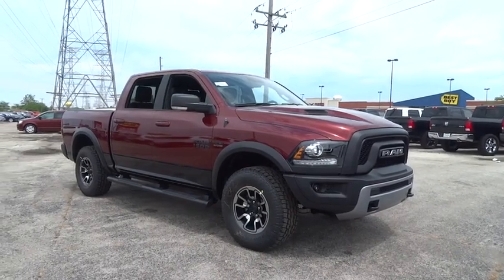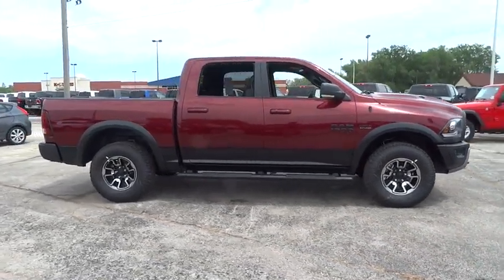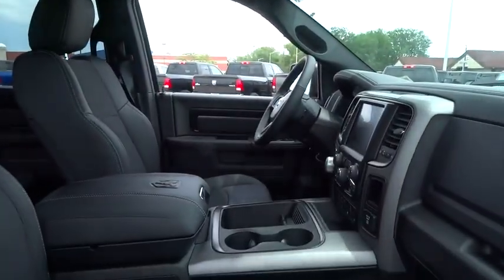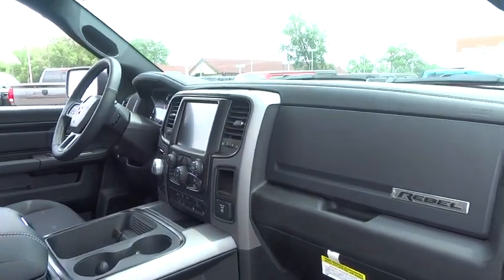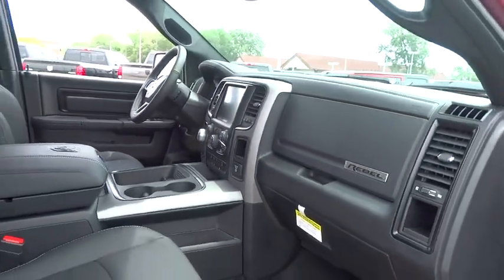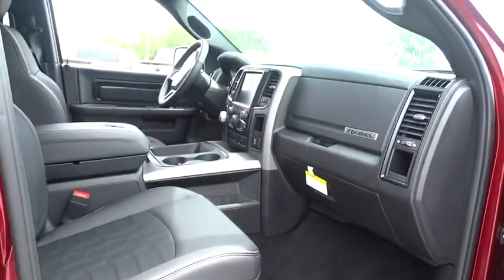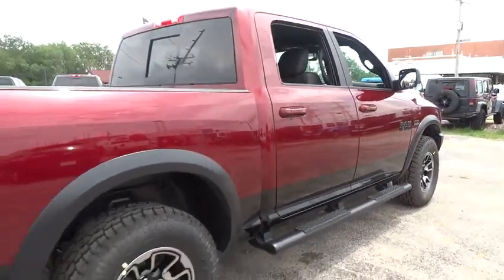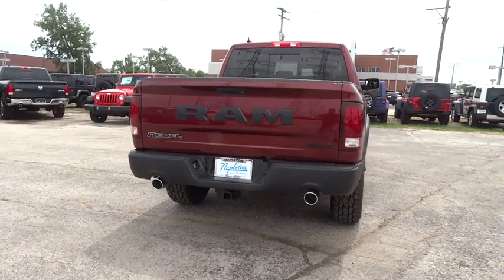2017 Ram 1500 Lansing, Matteson, Chicagoland, Northwest Indiana, Tinley Park, IL D171035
2017 Ram 1500

2017 Ram 1500 Rebel Red HEMI 5.7L V8 Multi Displacement VVTbrbr$8,157 off MSRP! KBB Fair Market Range High: $51,074 15/21mpgbrbrReviews:brbr  * Smooth-riding suspension provides plenty of comfort; excellent trio of engine choices; smooth and efficient eight-speed automatic transmission; Rebel 1500 off-road package offers extra capability; cabin is quiet and attractive; touchscreen interface is easy to use. Source: Edmunds Price excludes tax, title, license, doc fee and dealer installed accessories. Price includes: $500 - Chrysler Capital 2017 Bonus Cash **CH5 (exclu. NE).  MUST FINANCE OR LEASE THROUGH CHRYSLER CAPITAL AUTO FINANCE WITH APPROVED CREDIT. Exp. 07/31/2017, $1,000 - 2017 Retail Bonus Cash MWCHA1. Exp. 07/31/2017, $2,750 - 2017 MW Retail Consumer Cash 51CH1. Exp. 07/31/2017, $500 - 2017 RAM 1500 Hemi Retail Bonus Cash 44CHB3. Exp. 07/31/2017